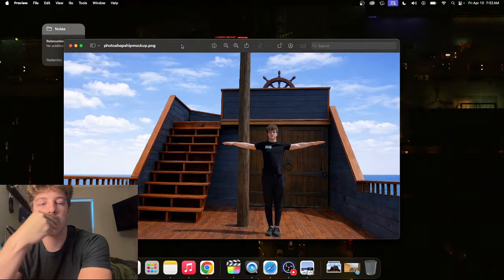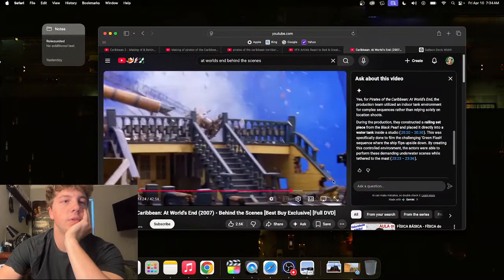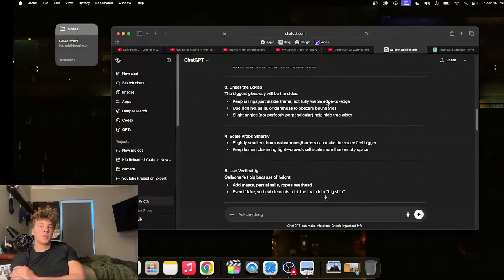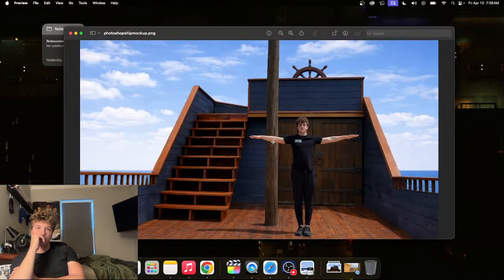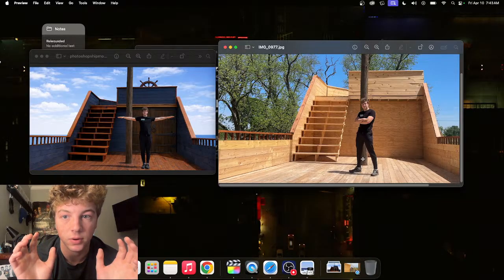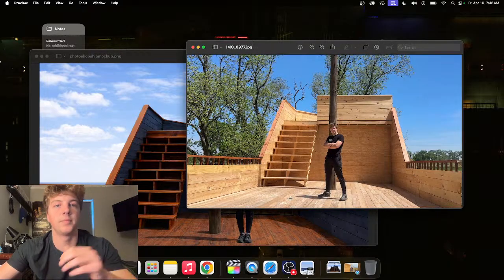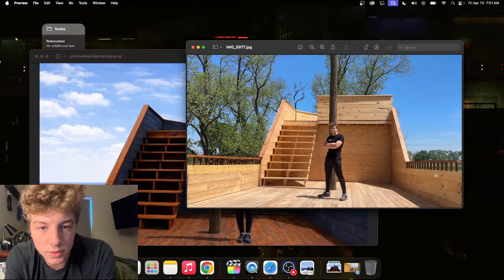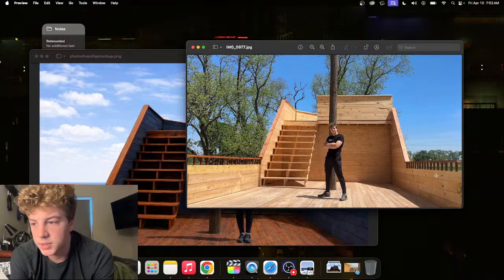Debating extending my pirate ship with CG